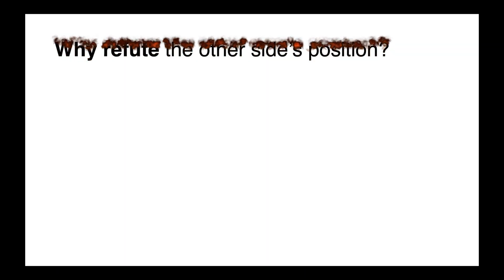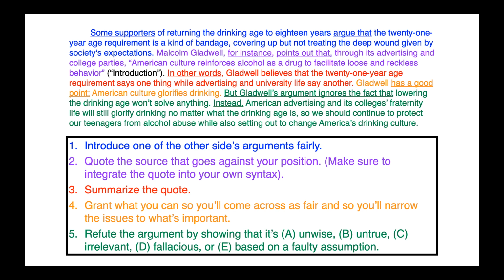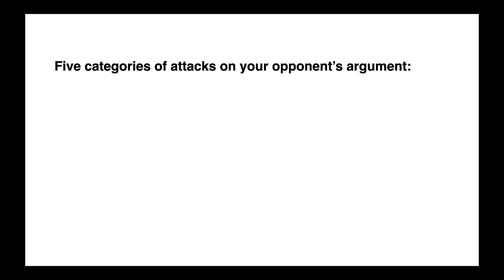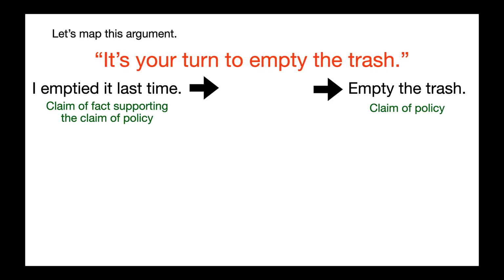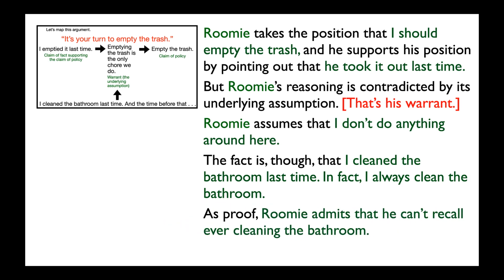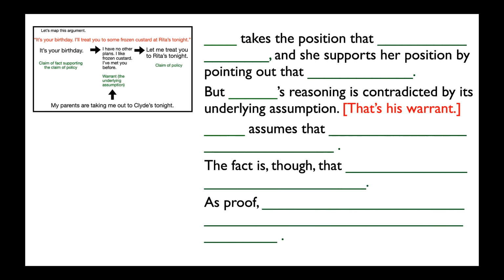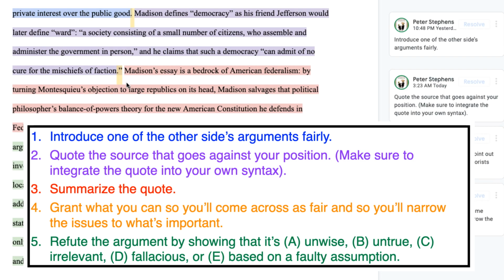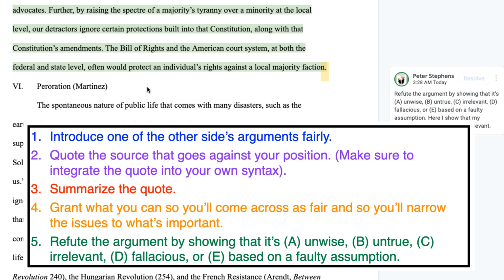Classical Argument Part 5: The Refutation